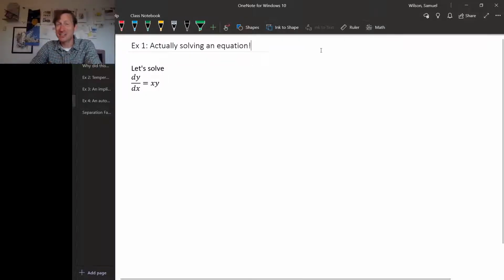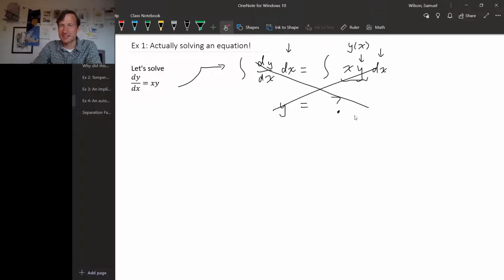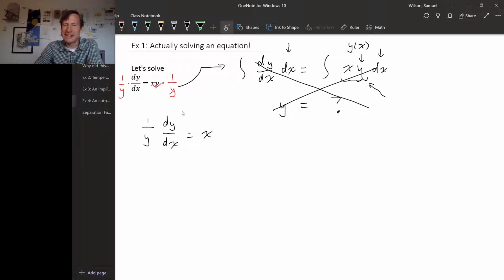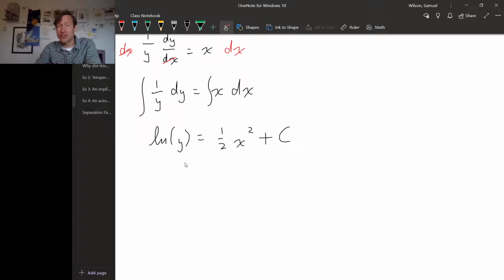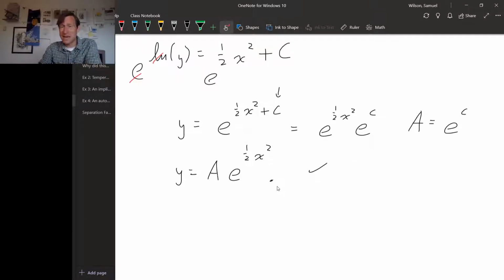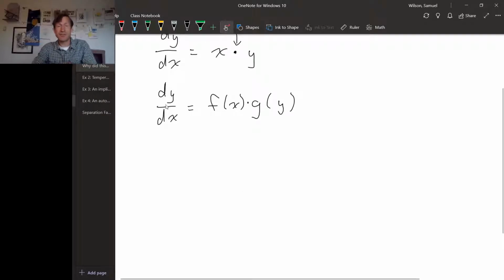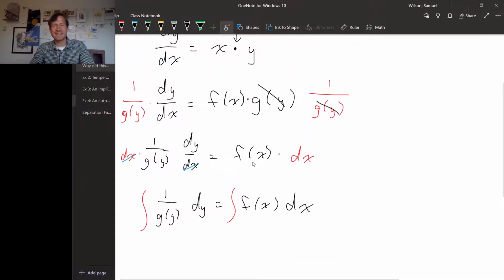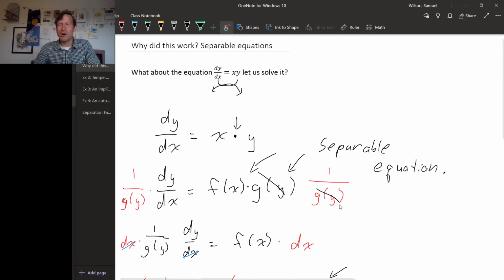2.2 1 - Separable Equaions